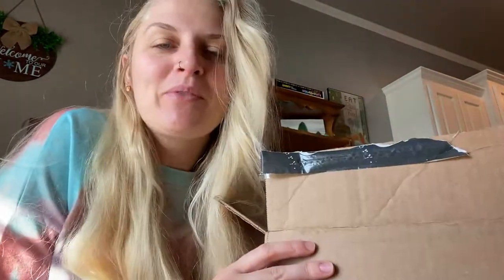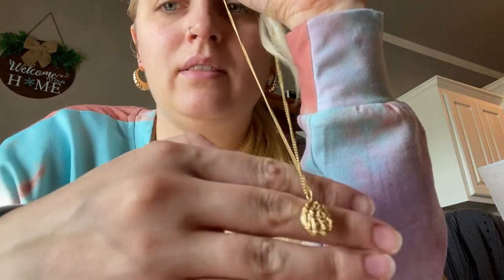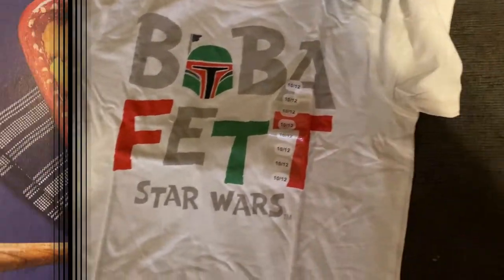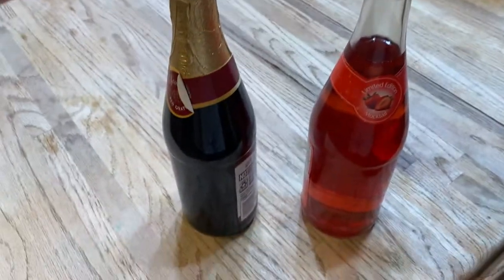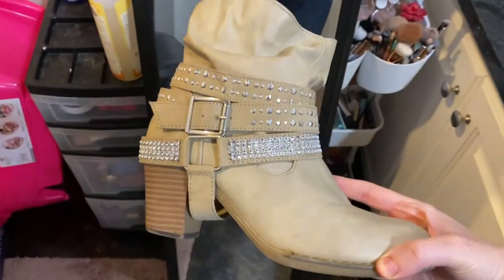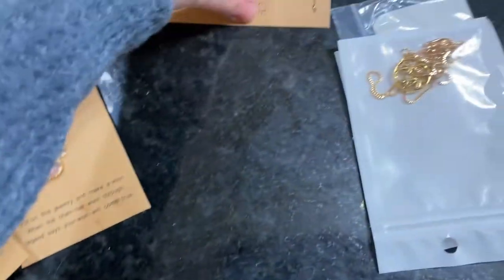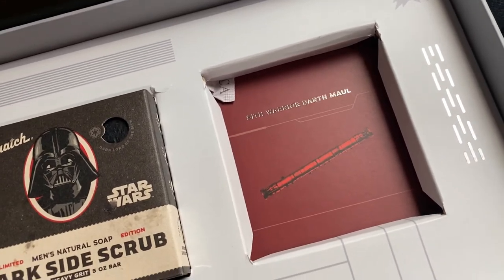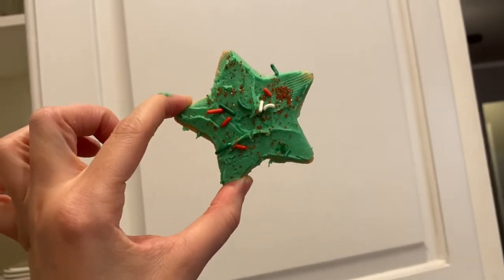Pearlory Unboxing/Review & Christmas Vlog!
*Some items featured in this video were sent to me for free to review, but this video is not sponsored and all opinions are my own.*